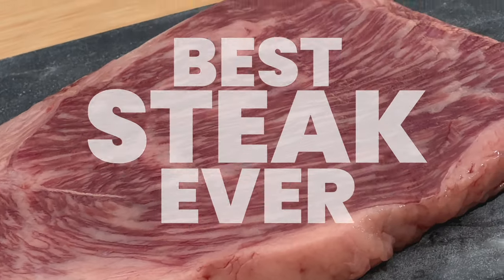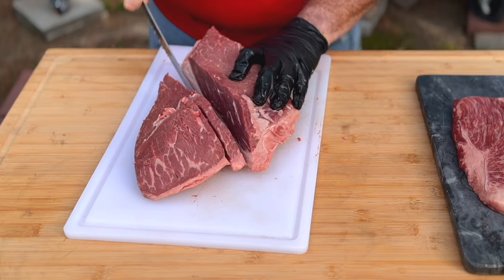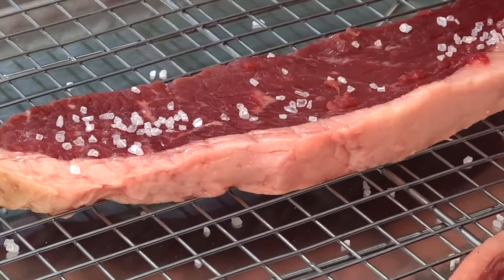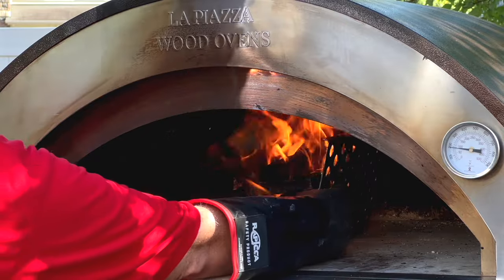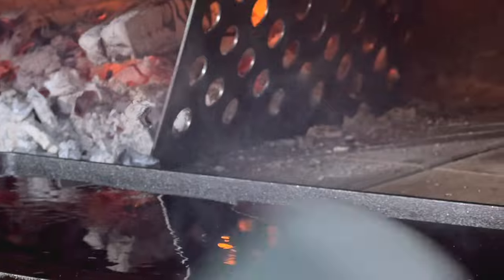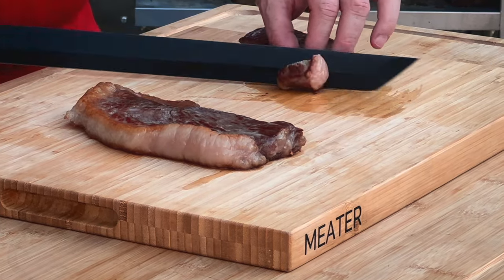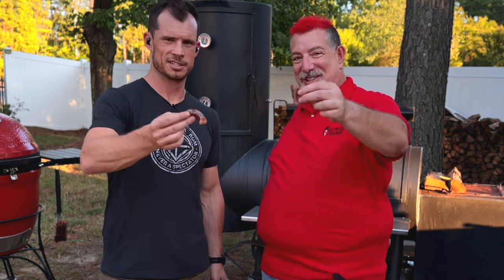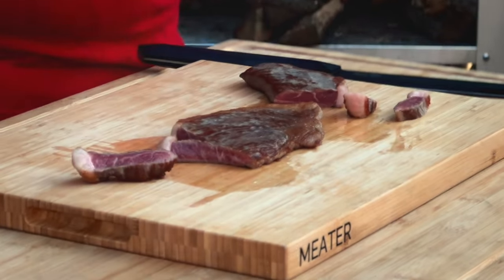The Best Picanha Steak On Earth!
Welcome to the Amazing Steaks video series from Eat More Vegans! In this series I share my tips, techniques and secrets to making unique and interesting steaks. From monster Cowboy and Tomahawk Steaks to Chateaubriand and Prime Rib - and even videos where I cook Dry Aged Steaks infused with Whiskey and Rum!

to save 10% Site-Wide!